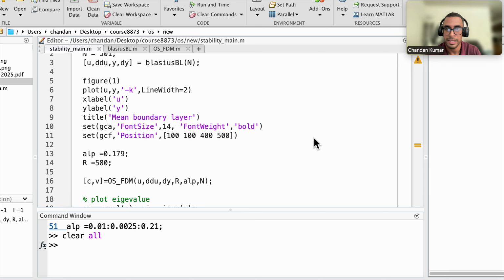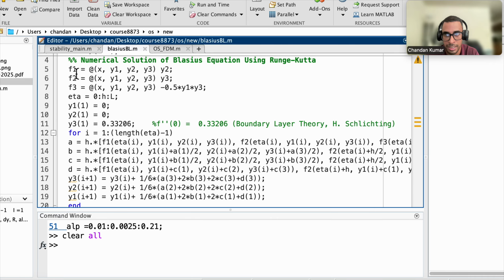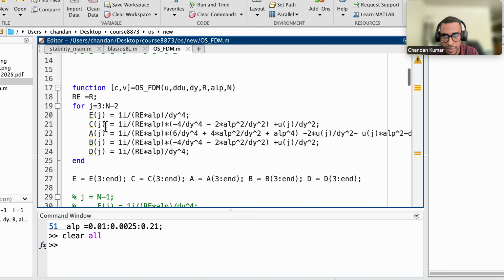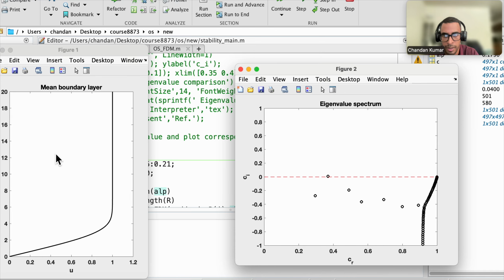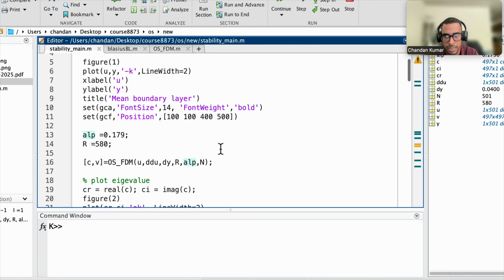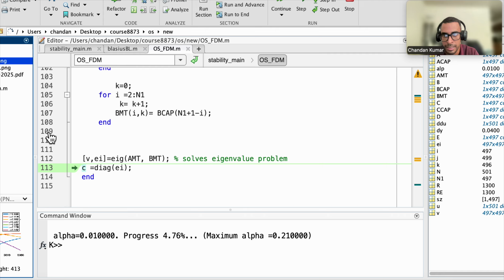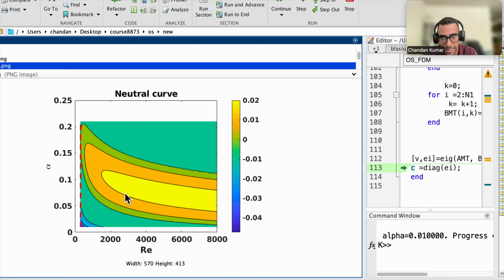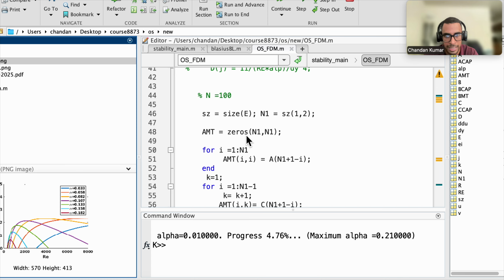L6 Code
Description of Matlab code for stability analysis of incompressible boundary layer